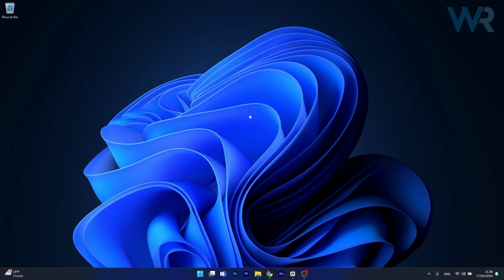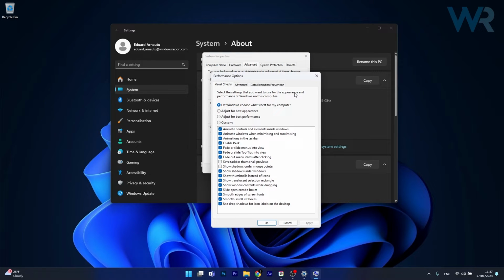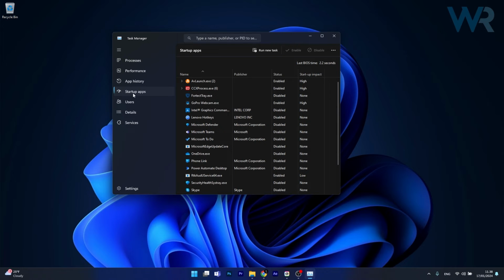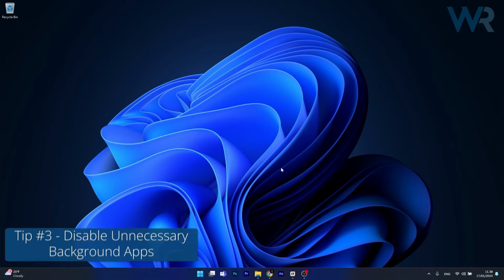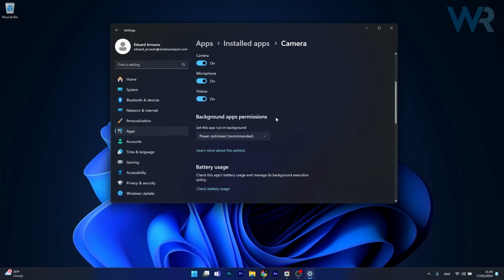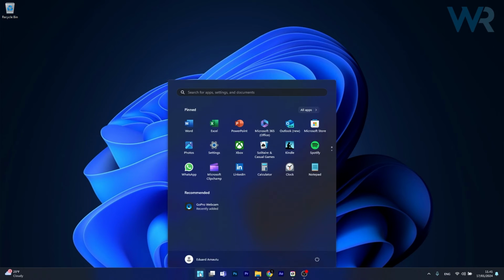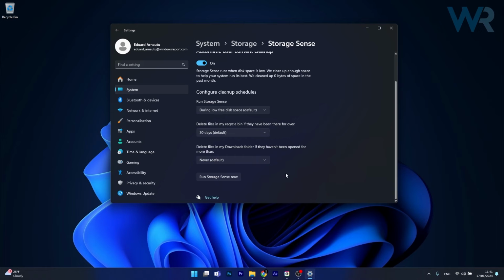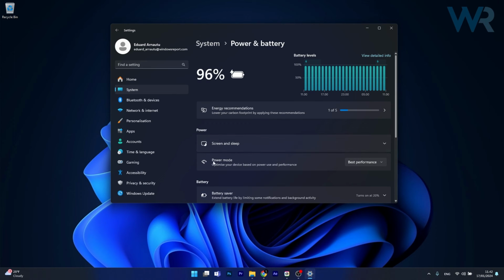Best Windows 11 Settings YOU Should Change in 2024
| 🚀 Ready to supercharge your Windows 10/11 experience? This video is your ultimate guide to unlocking peak performance on your PC in 2024! We delve into five essential settings tweaks that will transform your workflow, gaming, and overall system efficiency. Say goodbye to sluggish responses and hello to swift action. 🌟

0:00 - Intro
0:15 - Change your Performance Settings
1:11 - Manage your Startup Programs
2:09 - Disable Background Apps
3:10 - Enable Storage Sense
4:12 - Optimize Power Settings